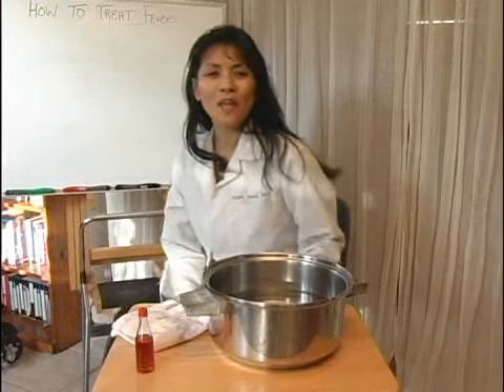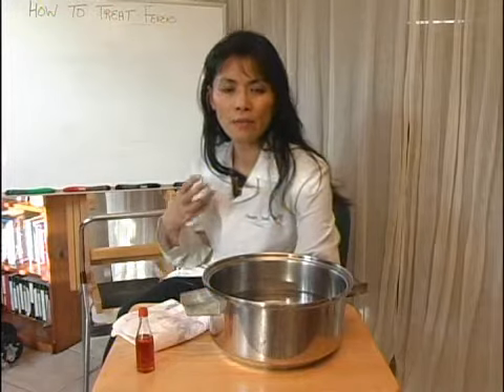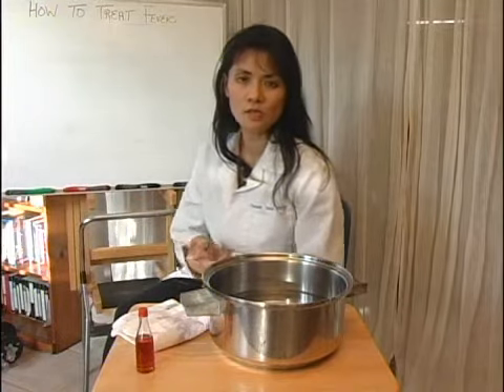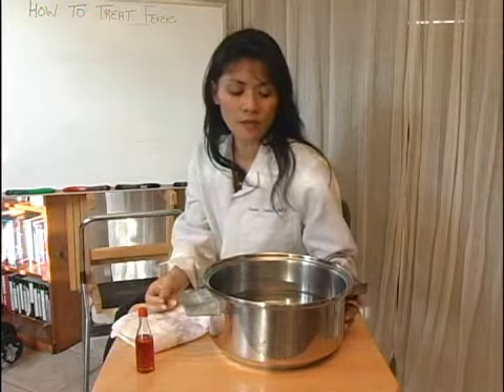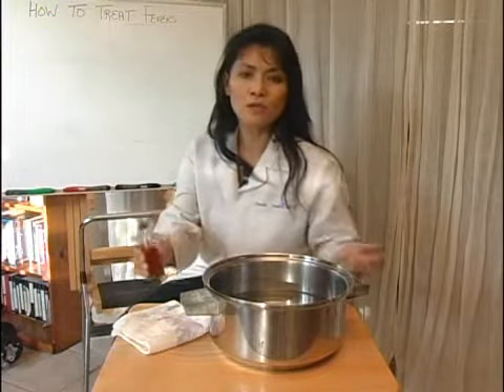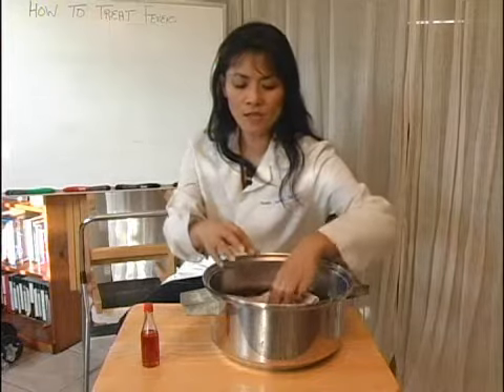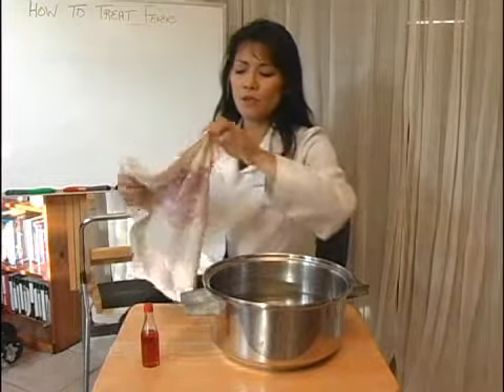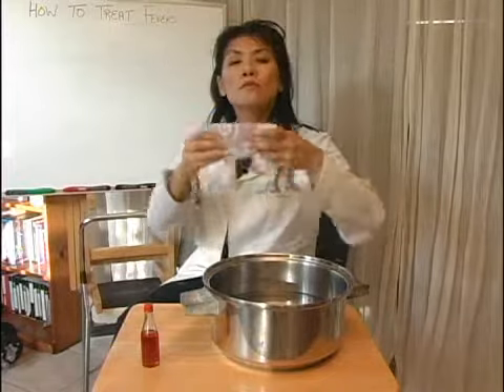Sponge Bath to Bring a Fever Down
Sponge Bath to Bring a Fever Down. Part of the series: How to Bring a Fever Down. Learn how a sponge bath can help bring a fever down with expert medical tips from a trained doctor in this free health care video clip.